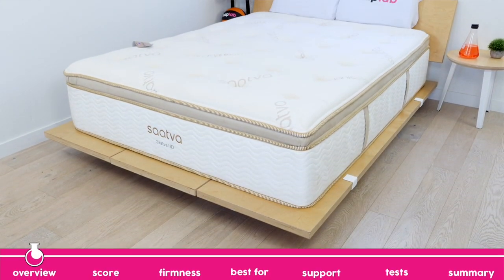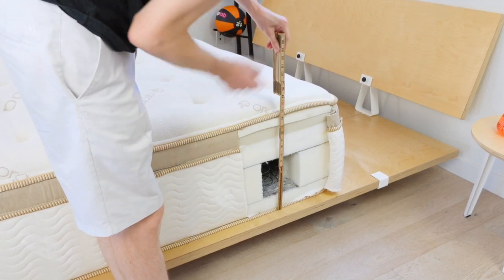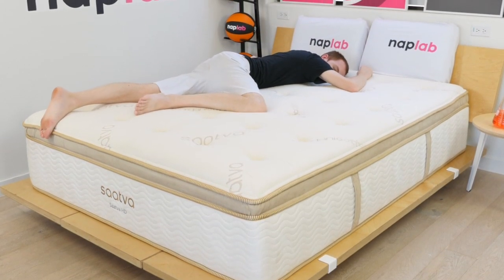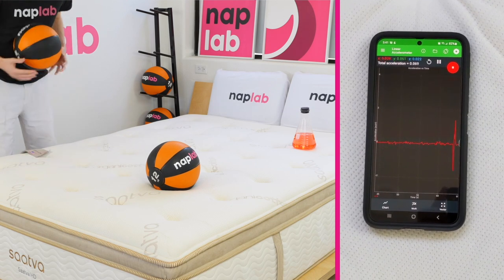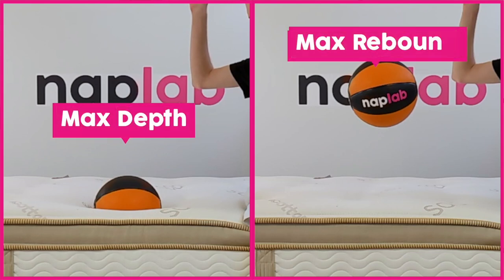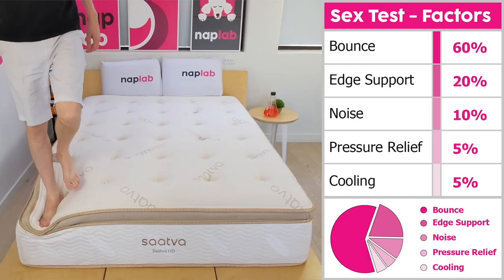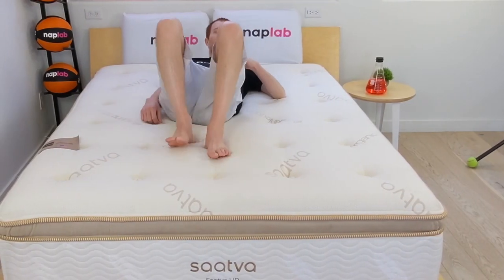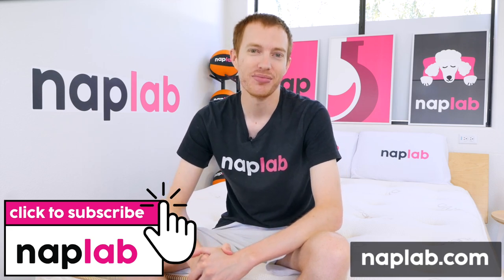Saatva HD Mattress Review - The World's Best Plus-Sized Mattress?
We Test the Saatv HD mattress vs. our battery of objective & data-driven tests. Is this HD mattress the ultimate in performance for plus-sized sleepers? Find out now!

0:00 Overview
0:17 Score
0:44 Firmness
0:56 Best For
1:30 Considerations
1:56 Support
3:23 Performance Tests
3:33 Cooling Test
4:49 Sinkage Test
5:53 Motion Transfer Test
7:08 Response Time Test
8:02 Bounce Test
8:58 Edge Support Test
10:04 Sex Test
10:48 Pressure Relief Test
12:21 Off-Gassing Test
12:53 Company Test
13:15 Should You Buy?

The Saatva HD mattress is a high-quality mattress that considers plus-sized sleepers throughout the entire design. The thicker 12.5 gauge steel coils, higher density foams (5.0 PCF), and thicker 7.5″ comfort layer all contribute to the exceptional quality and performance of this HD mattress.

Across the board, the HD excelled in our performance tests. The only area where it struggled was motion transfer. However, this is a natural by-product of the extra supportive materials, design, and slightly firmer feel.

While you do pay a steeper price for it, if you’re looking for a mattress that has incredible material quality designed to the specific needs of heavier-weighted sleepers, this is it.

The Saatva HD is arguably the best HD mattress on the market.